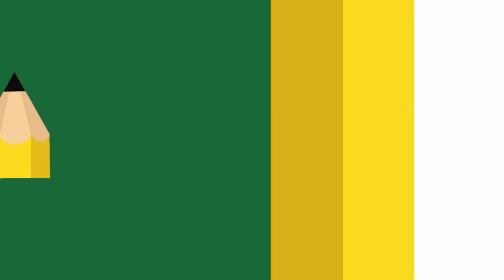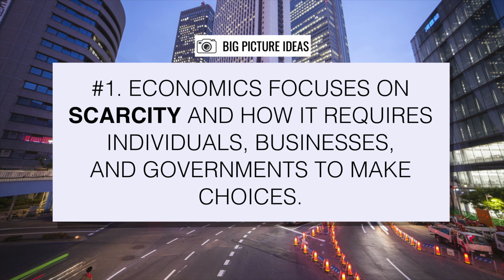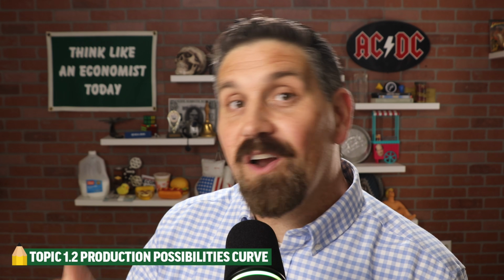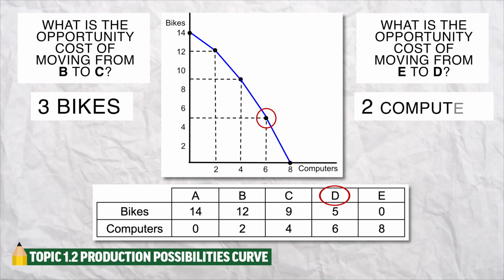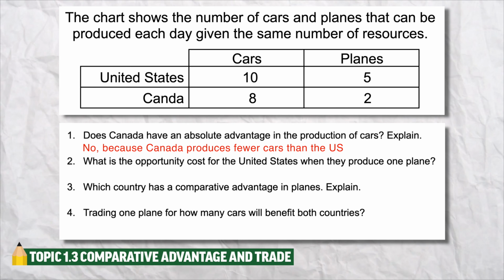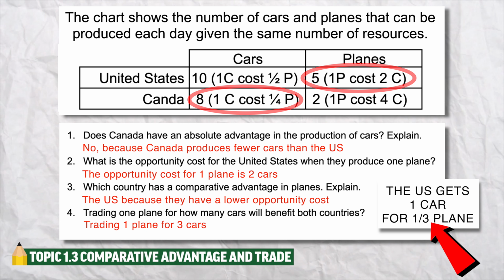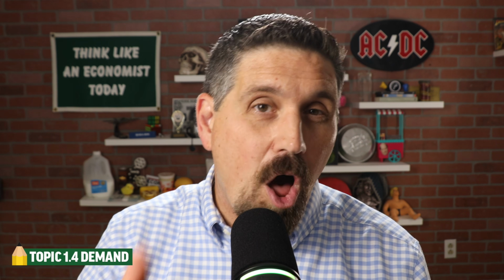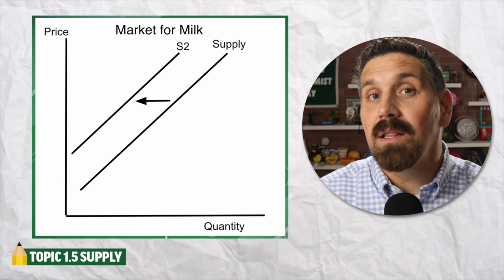NEW- Macro Unit 1 Summary- Basic Economic Concepts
Here is a NEW Macro Unit 1 Summary video designed to help you learn and practice macroeconomics. Topics include scarcity (3:30), the production possibilities curve (6:27), comparative advantage (9:27), and demand and supply (16:13).